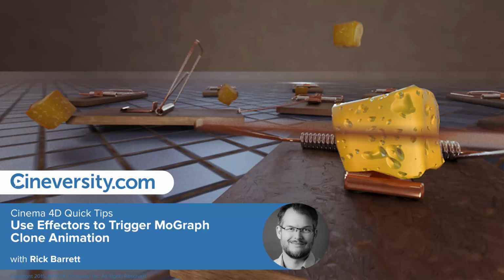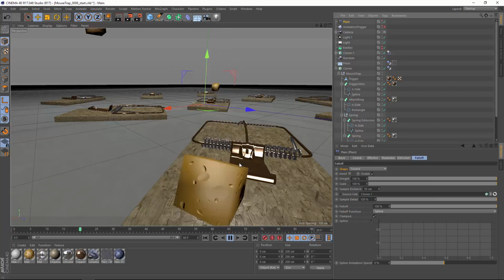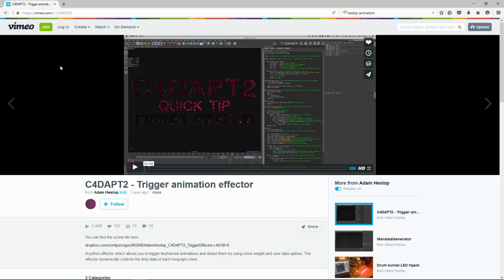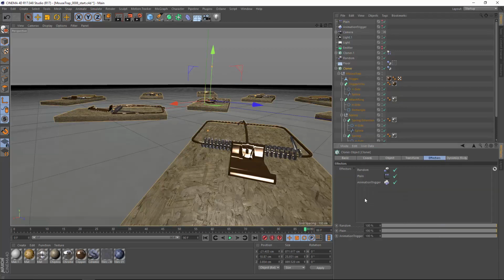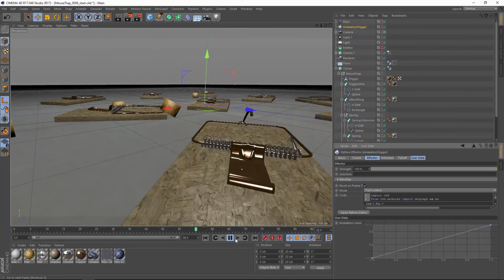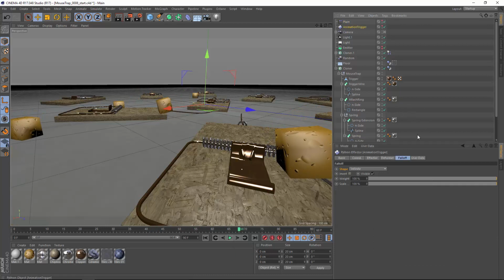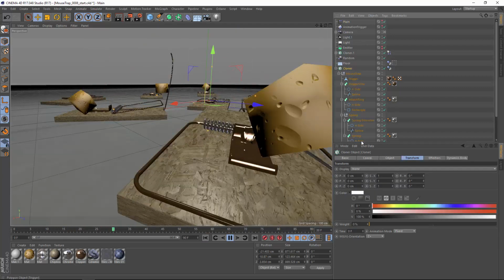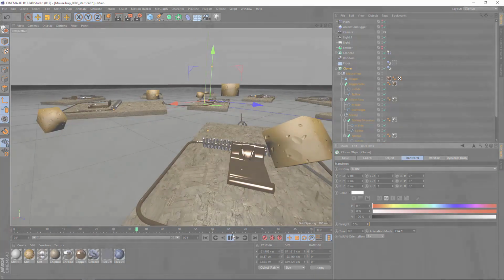Use Effectors to Trigger MoGraph Clone Animation in C4D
Gain even more control over the keyframed animation of MoGraph clones using Adam Heslop's Trigger Animation Effector. This Python Effector works with the Cloner Fixed Animation Mode to trigger animation playback based on effector falloff.